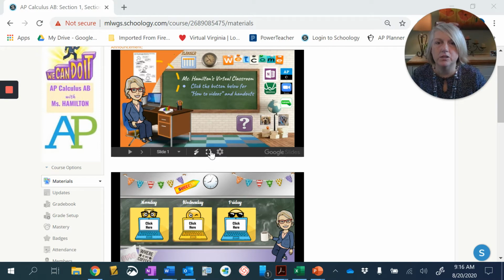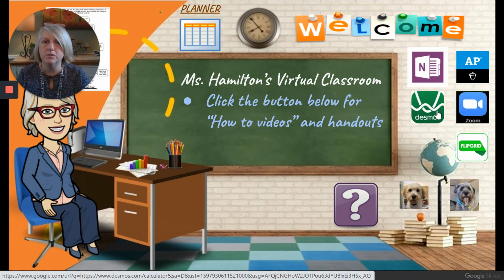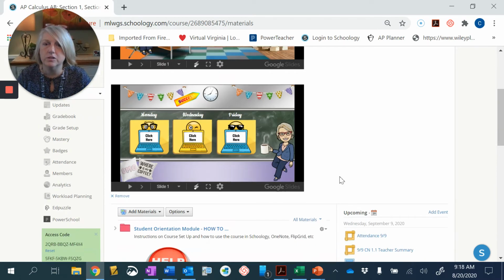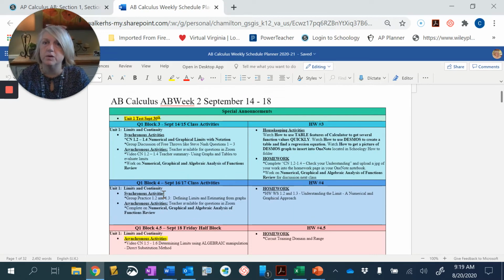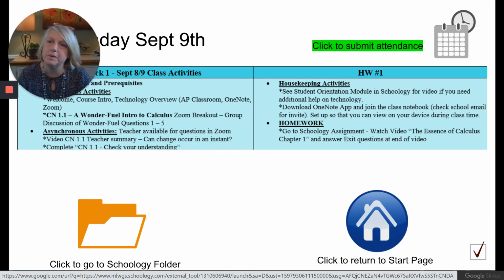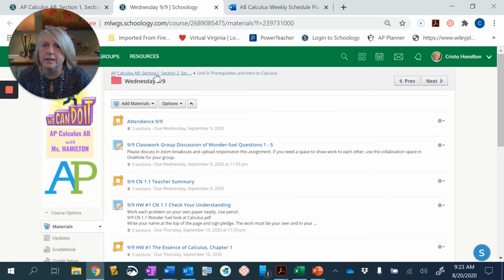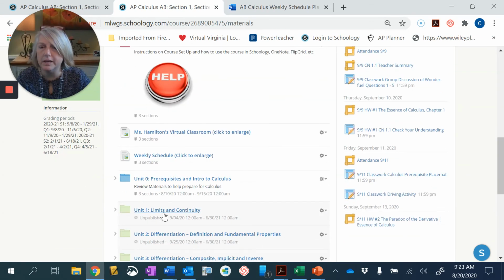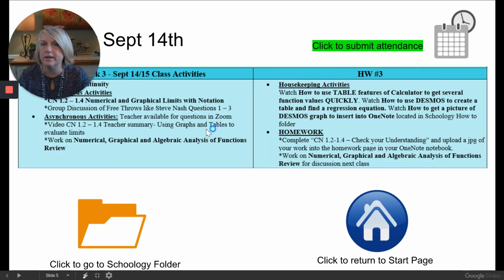How to use Schoology in AP Calculus AB